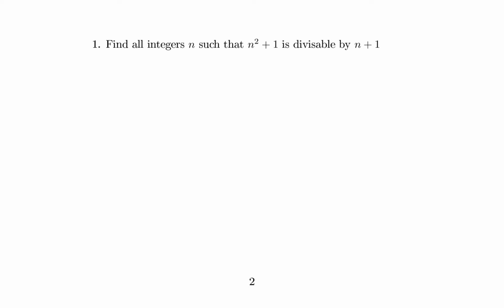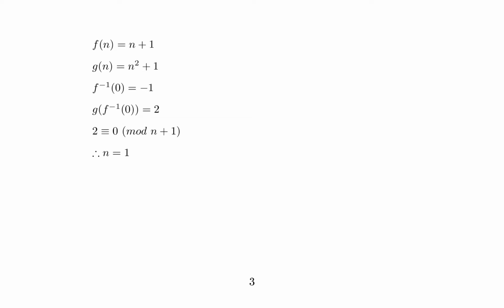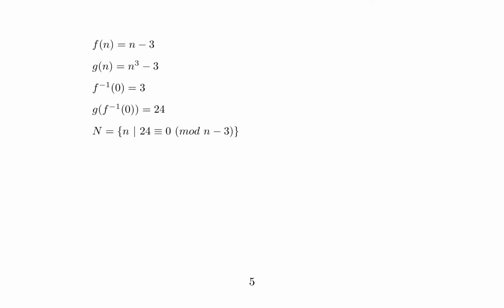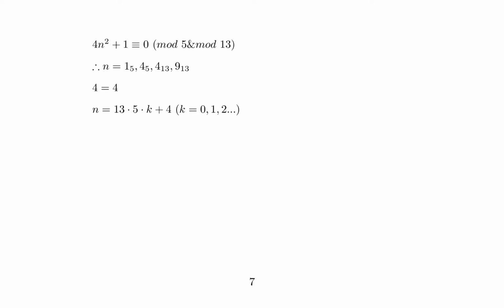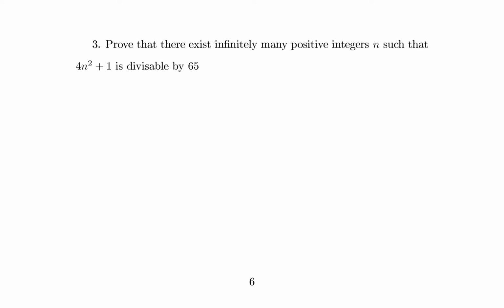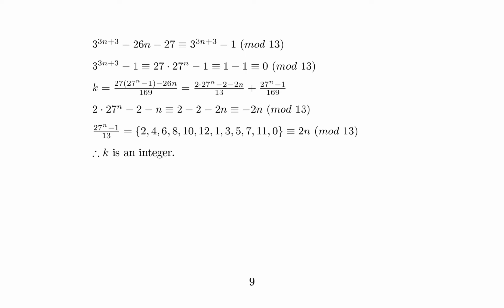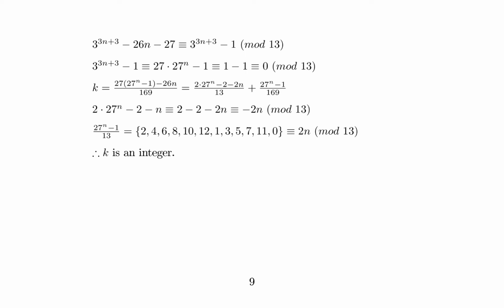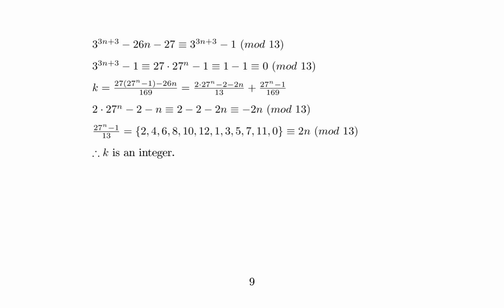Solving some Elementary Number Theory Problems - part 1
In this video I solve some questions from Sierpinski's book "250 elementary number theory problems" using methods different from hims.